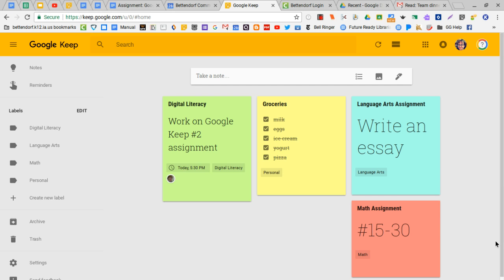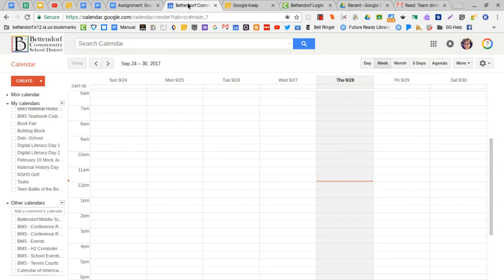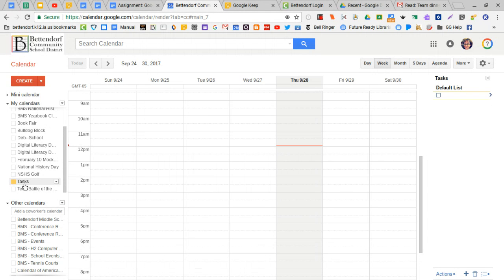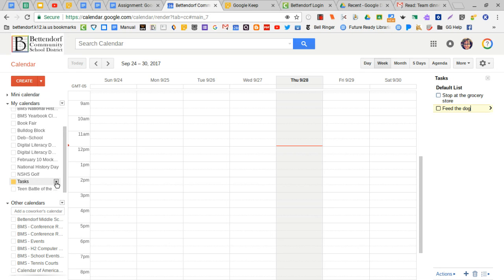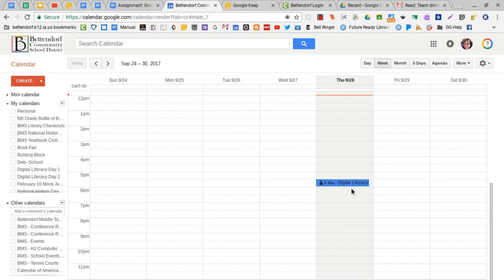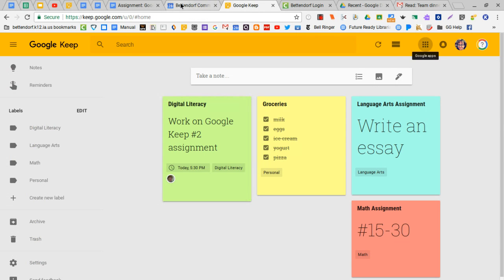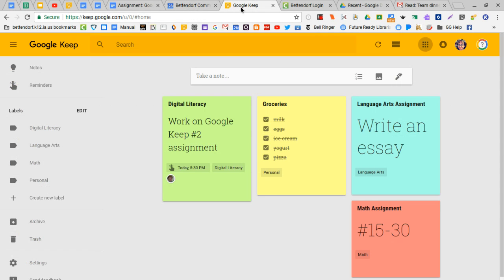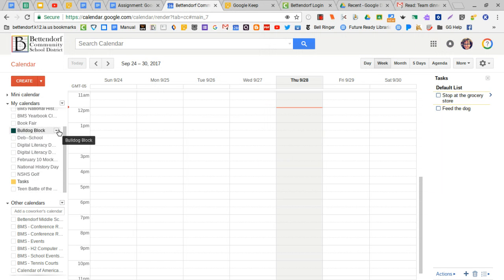Reminders and Google Calendar (2017)